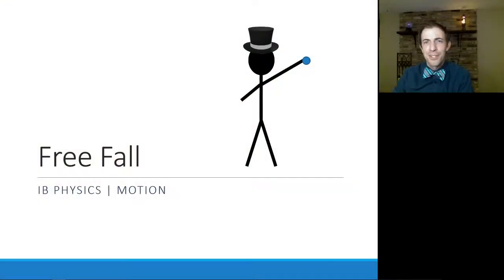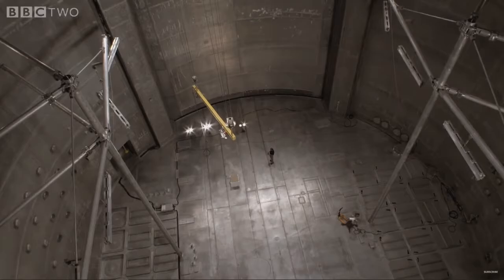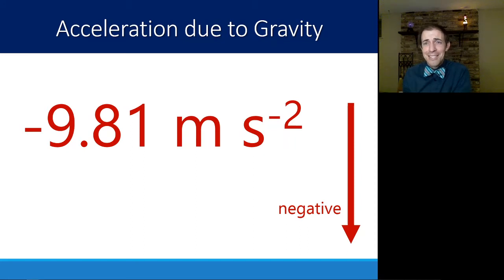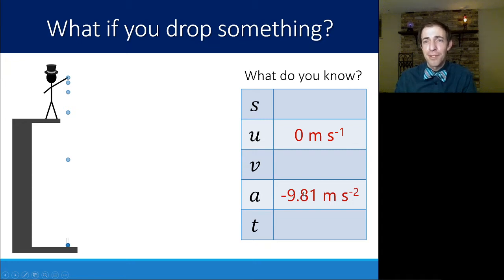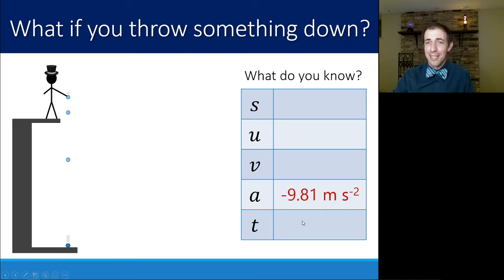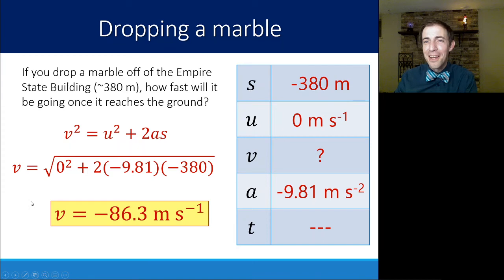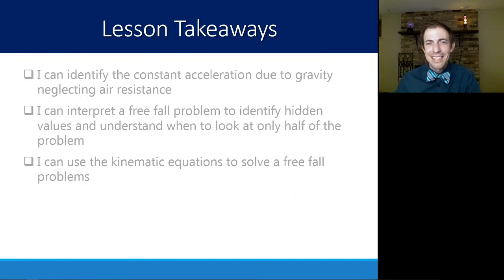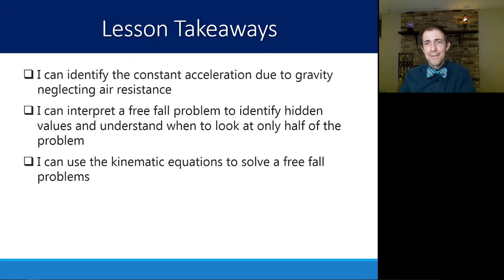Motion - 7 - Free Fall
Objectives
- I can identify the constant acceleration due to gravity neglecting air resistance
- I can interpret a free fall problem to identify hidden values and understand when to look at only half of the problem
- I can use the kinematic equations to solve a free fall problems